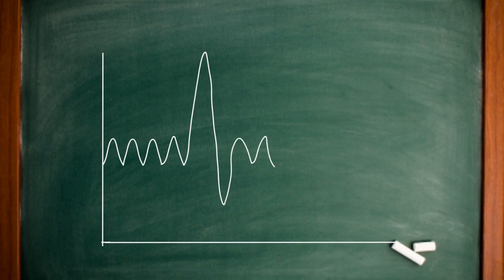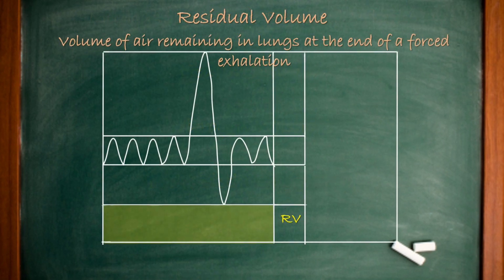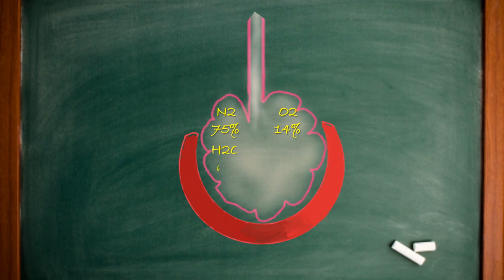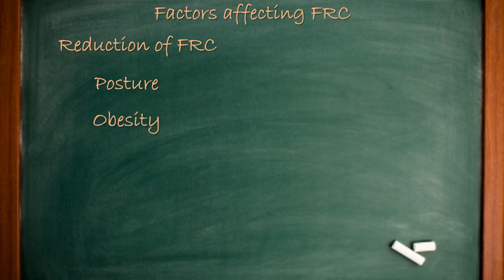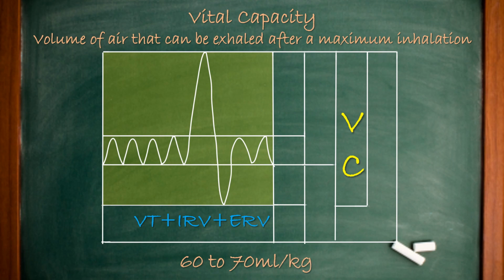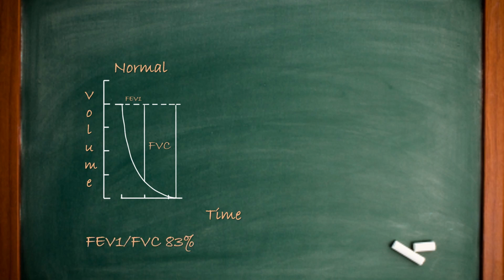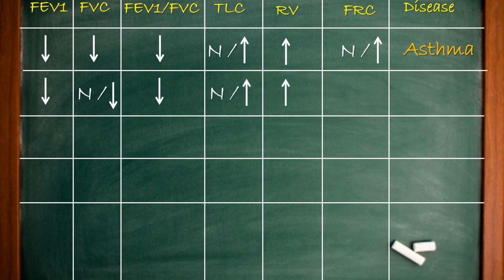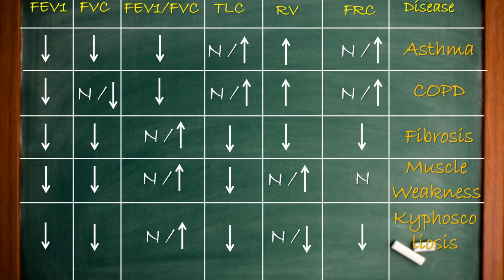Pulmonary Function tests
in this video, I try to revise the static and dynamic pulmonary function tests, and have a look at their interpretation with a small description of FRC and preoxygenation